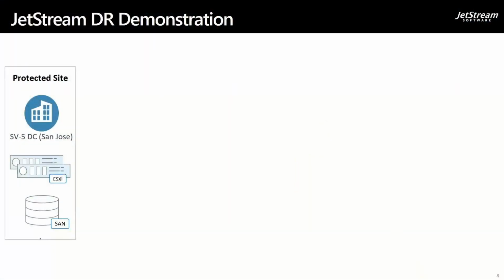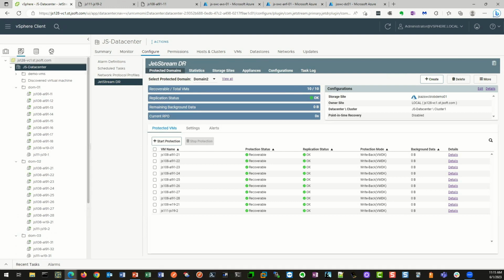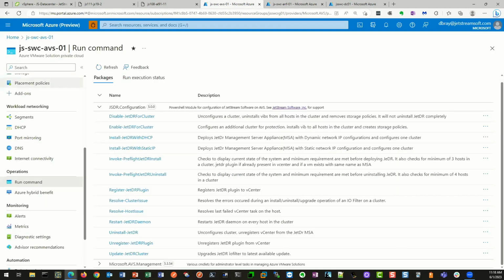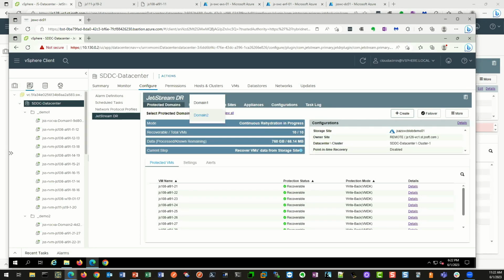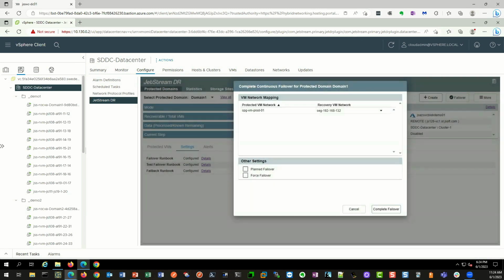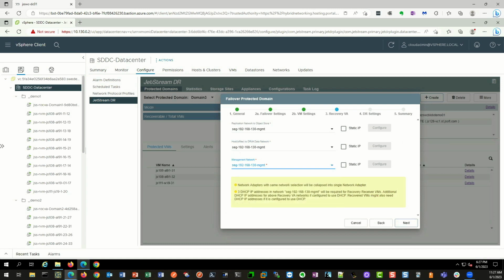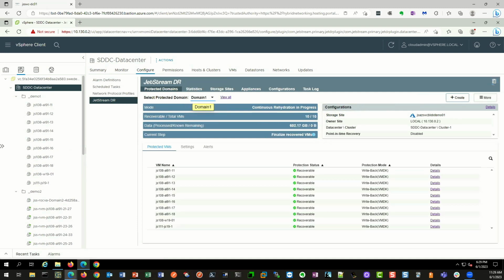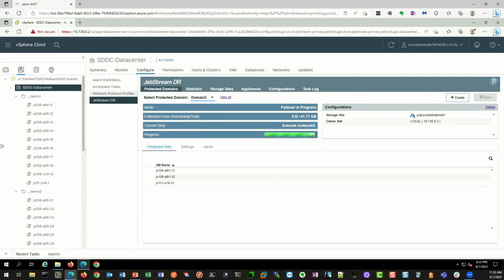JetStream DR in Action! Live Demonstration of JetStream DR on Microsoft Azure VMware Solution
Get hands-on with JetStream DR on AVS, as JetStream Software Senior Solutions Architect Dennis Bray shows failover of three different VMware clusters from an on-prem Software Defined Data Center (SDDC) in San Jose to a Microsoft AVS data center in Sweden. In just a few minutes, virtual machines (VMs) that have “crashed” in San Jose are up and running in the Microsoft AVS environment. Dennis runs three different failover scenarios to show the range of options for DR using a single DR software platform, including the most cost- effective scenario in which data is stored exclusively in Microsoft Azure Blob Storage and the most high-performance scenario that leverages the performance and scalability of Azure NetApp Files.

In this demo by Dennis Bray of JetStream Software, he showcases the recovery process using JetStream's solution. The protected site is located in San Jose, within the Equinix Data Center, running a small VMware environment. The virtual machines are replicated to an Azure VMware solution private cloud in the Sweden central region. The demo demonstrates both the near-zero Recovery Time Objective (RTO) option and the on-demand option. Three domains are set up with different configurations, including continuous rehydration and replication to different storage accounts. During the demo, Dennis imports the third domain and initiates the failover process. The progress of the failover and rehydration is shown, and the virtual machines are restored onto an Azure NetApp Files (ANF) data store. The demo also includes configuration settings, network mapping, and the use of JetStream's automation toolkit for managing the recovery process.

Presented by Dennis Bray Senior Solutions Architect

Recorded in Boston as part of Cloud Field Day 17 on June 1, 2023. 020/09/28/video-jetstream-dr-avs-product-demo/ for more information.